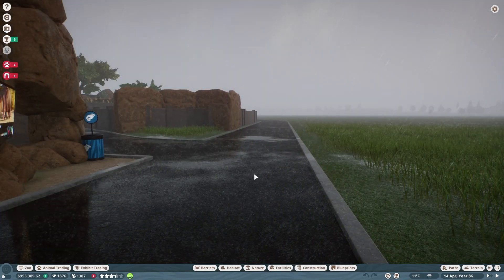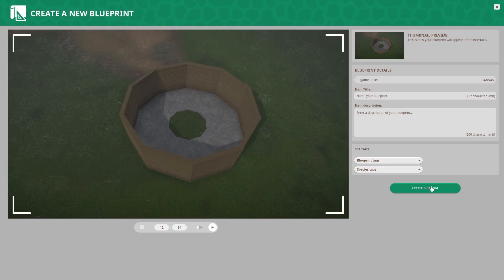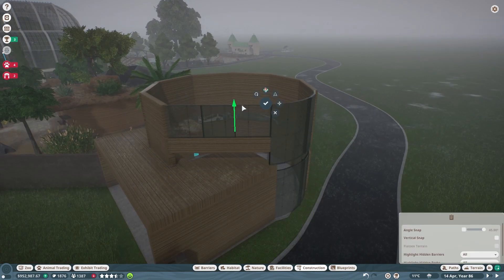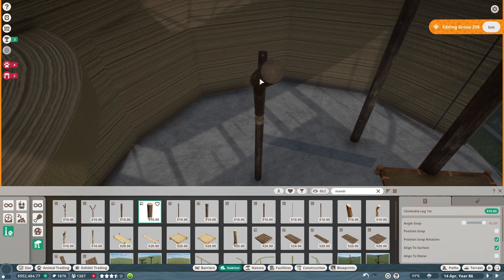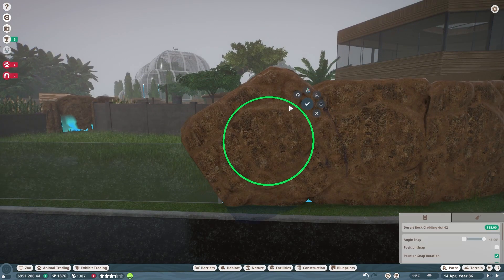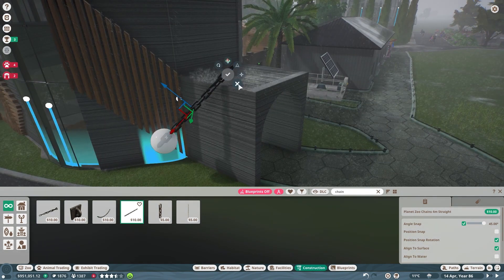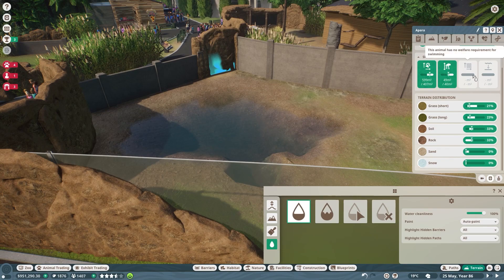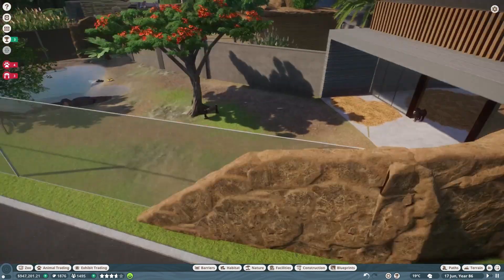*New* RED RIVER HOG & Mandrill Habitat | Planet Zoo | EP. 13 (Franchise Mode Playthrough) 2023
Welcome to Episode 13 of our Planet Zoo, Speed Build Series! In this episode, we're taking on a new challenge as we create a brand new exhibit called "The Mandrill Mansion". This exciting new exhibit will house our mandrills and a new addition to the park, the Red River Hog from the Tropical DLC pack.

Mandrills are fascinating primates that require a large and complex habitat to thrive in captivity. Grizgoat will be showcasing his skills as he create an environment that mimics the mandrill's natural habitat in the wild. The exhibit will include climbing structures, dense vegetation, and a variety of enrichment items to keep our mandrills mentally and physically stimulated.

The addition of the Red River Hog adds a new level of complexity to the exhibit, as these animals require a different type of habitat than the mandrills. We will be working to create a cohesive design that allows both species to thrive in the same exhibit.

Unfortunately, we experienced a bit of a setback during our Planet Zoo Speed Build Series, as the game crashed and editing objects seems to not be working in the Grizoo at the moment. However, we're not letting that stop us! In fact, we're excited to announce a brand new video series that's coming soon.

Check out some of these Planet Zoo Creators:  ZSHplays, Pacha Kamak, Toves, BestInSlot, Rudi Rennkamel, Cesar Creates, LideR, ZooF, SalamAndersTV, Sparrow838, and Deladesigner